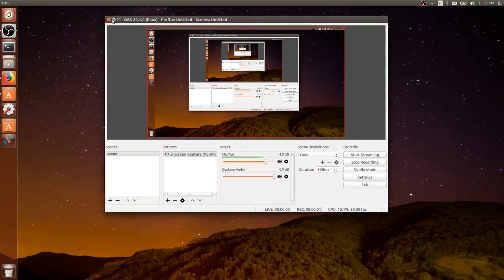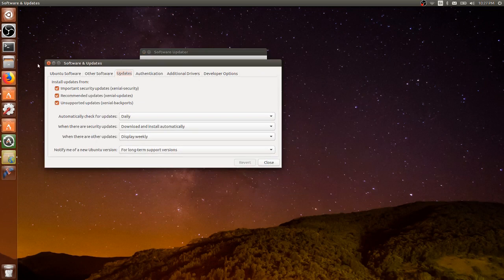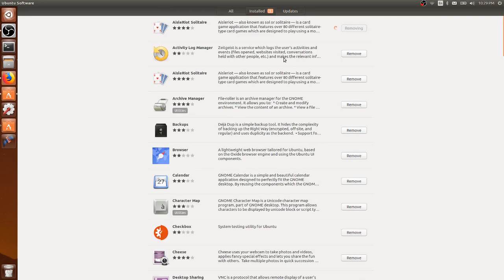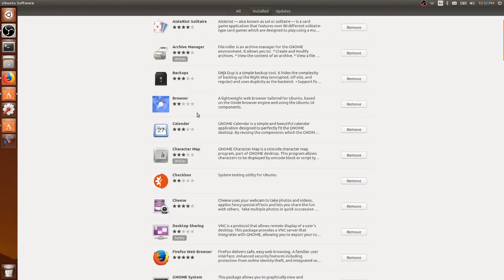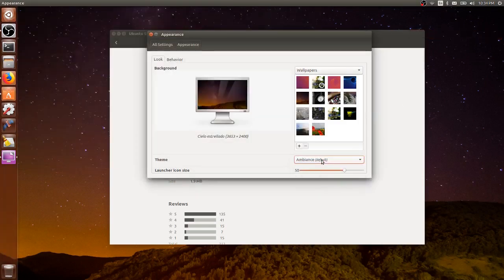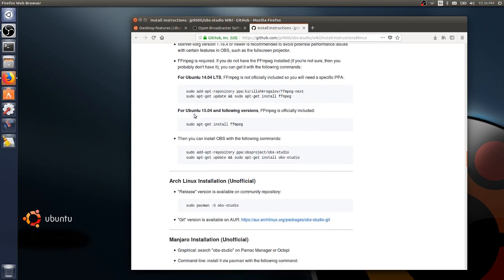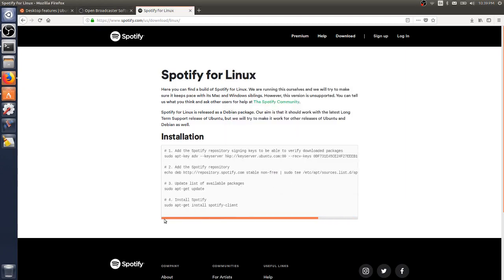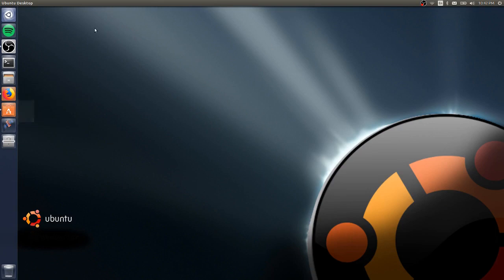What to do first after installing Ubuntu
Hello all! Today I'll be showing you the absolute basic steps in installing software and getting rid of that bloatware on your fresh ubuntu system!

Command to get OBS:
sudo add-apt-repository ppa:obsproject/obs-studio
sudo apt-get update && sudo apt-get install obs-studio

Command to get Spotify:

sudo apt-key adv --keyserver hkp://keyserver.ubuntu.com:80 --recv-keys 0DF731E45CE24F27EEEB1450EFDC8610341D9410

echo deb stable non-free | sudo tee /etc/apt/sources.list.d/spotify.list

sudo apt-get install spotify-client